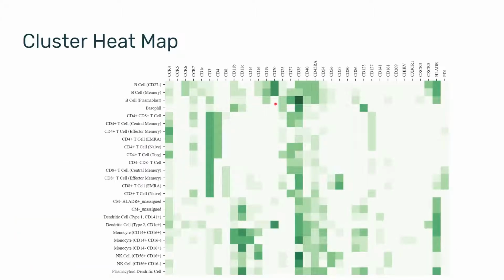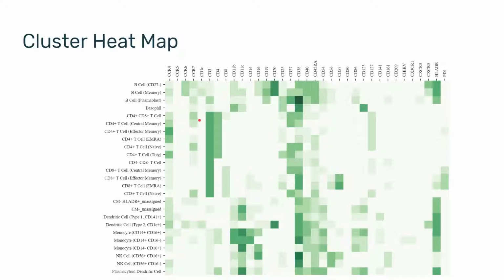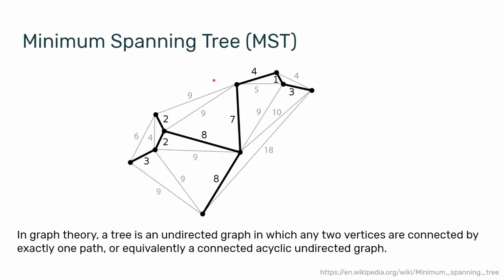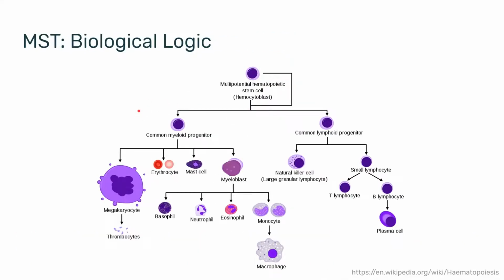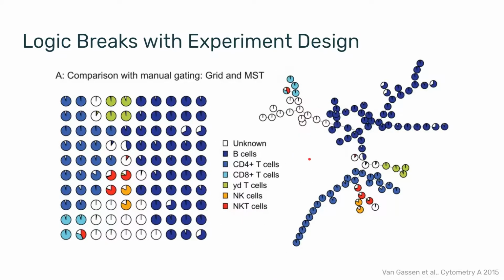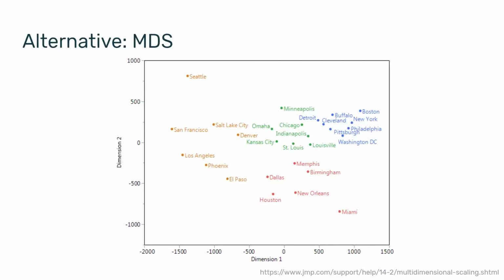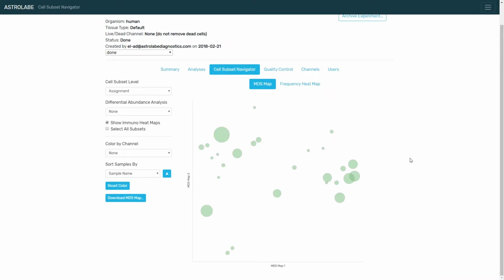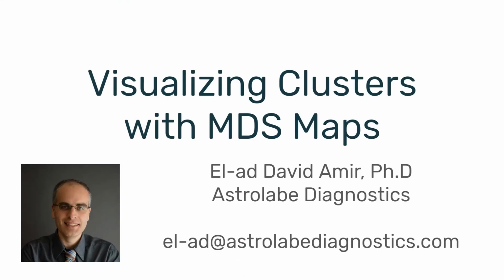Visualizing Clusters with MDS Maps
There are myriad ways to visualize clusters, each with its own benefits and disadvantages. Choosing the right method depends on your motivation for the visualization. Here I describe heat maps, minimum spanning trees, and the Multidimensional Scaling (MDS) methods for cluster visualization.